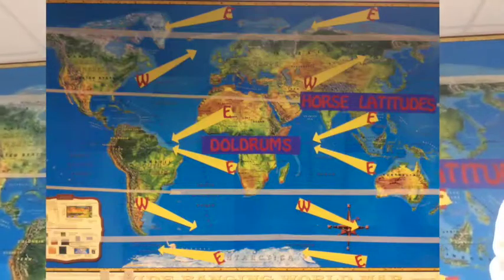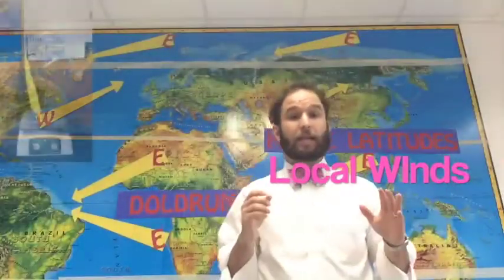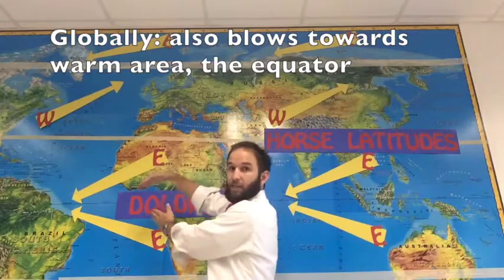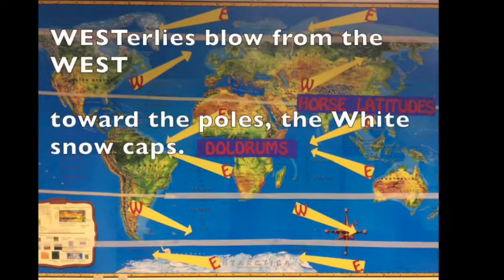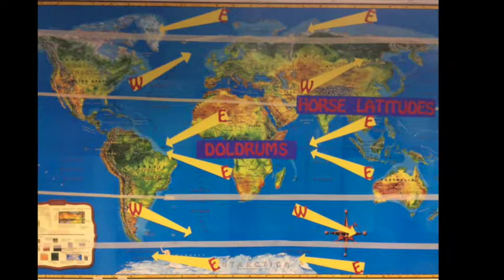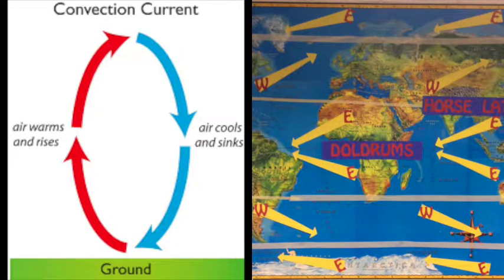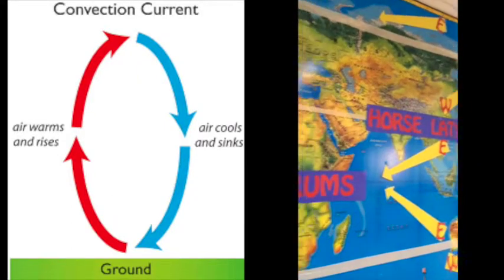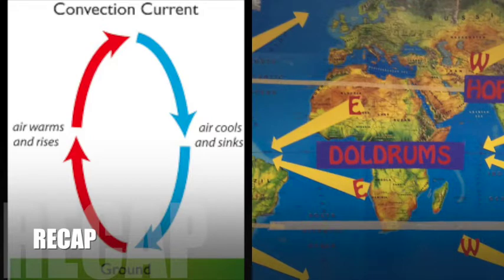Winds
This video explains different types of winds: local vs. global winds, easterly vs. westerly winds, and global convection currents.